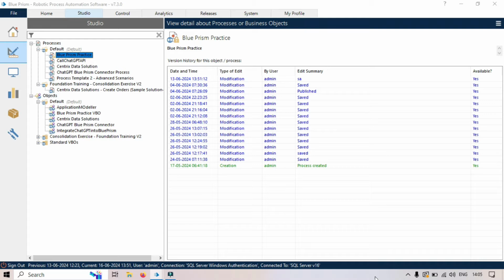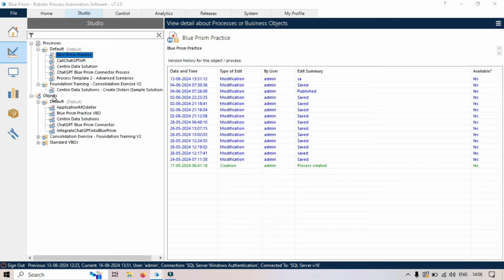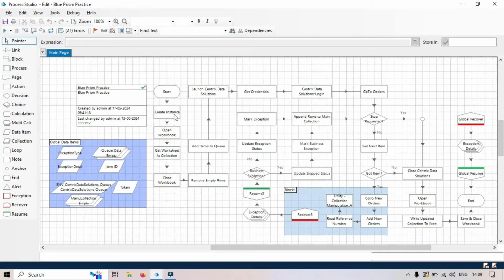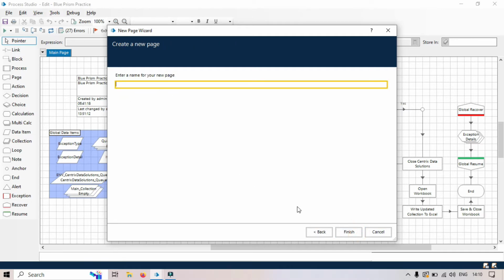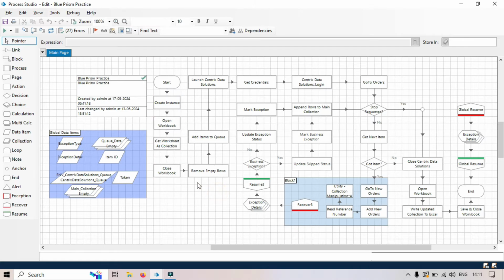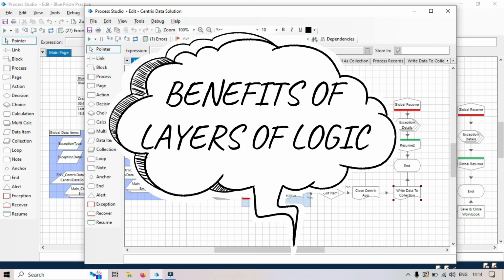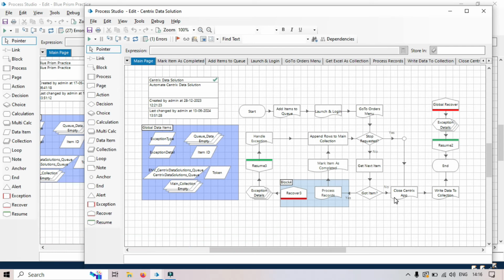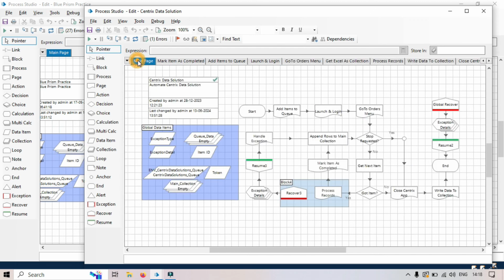21. Layers of Logic in Blue Prism | Benefits of Layering Logic Explained (ASDEV01)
In this video, you will learn what Layers of Logic are in Blue Prism and why layering logic is important while designing automation processes.
This video explains how separating logic into layers improves readability, reusability, and maintenance in SS&C Blue Prism.
🔍 What you will learn in this video:
• What is meant by Layers of Logic in Blue Prism
• Different logic layers used in automation design
• Benefits of separating business logic and technical logic
• How layering improves maintainability and debugging
• Best practices for structuring logic layers